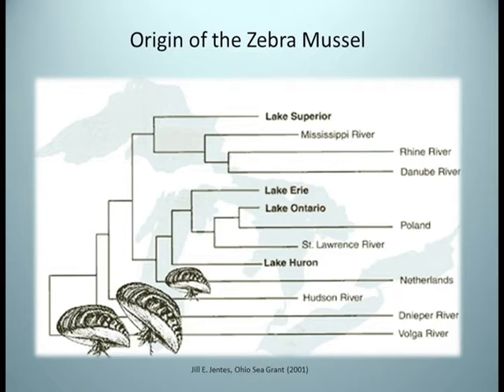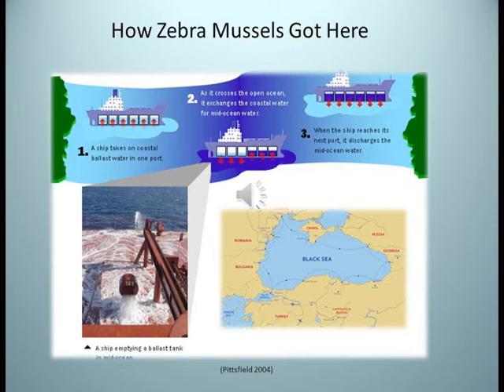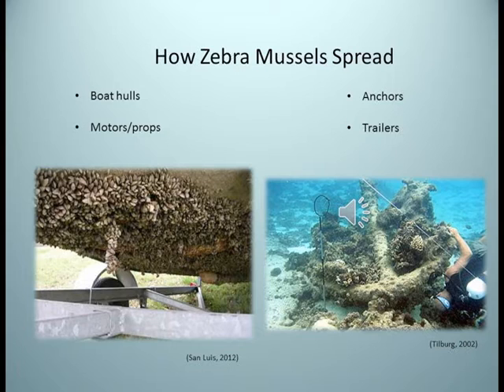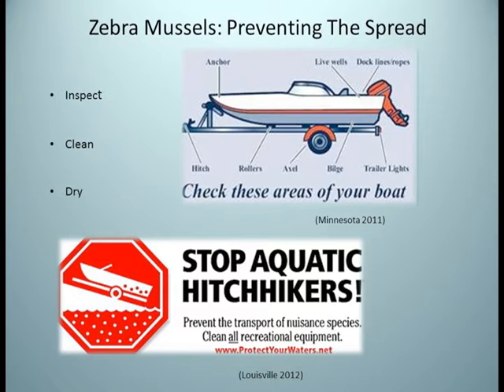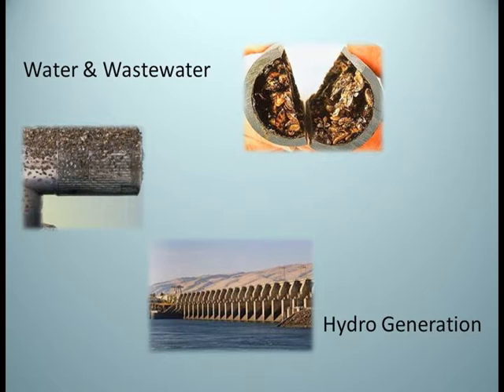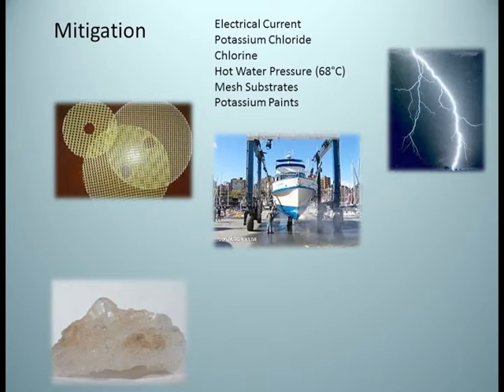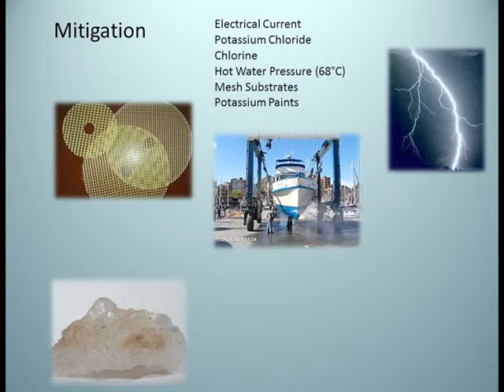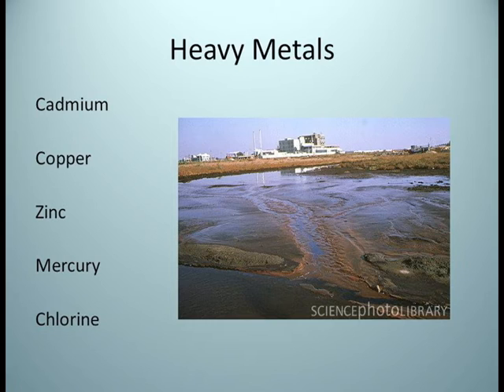Zebra Mussels final.dv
Sunny Roger Mike Lim video on Zebra Mussels